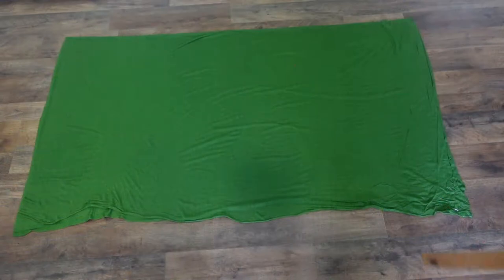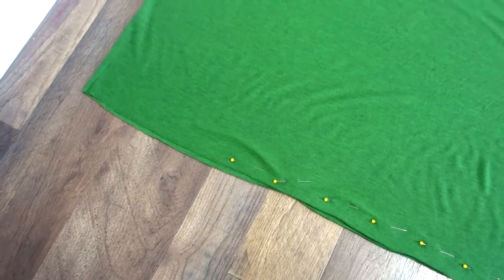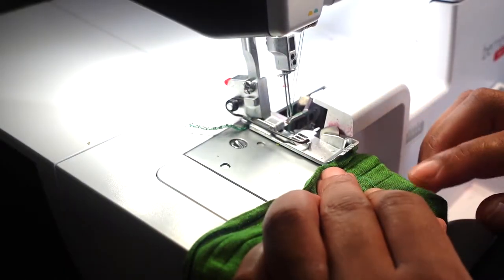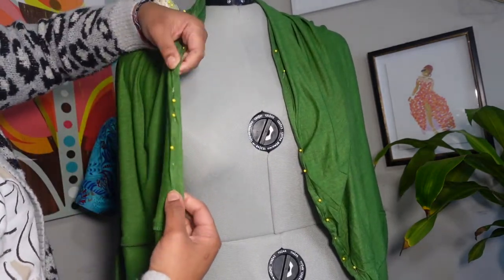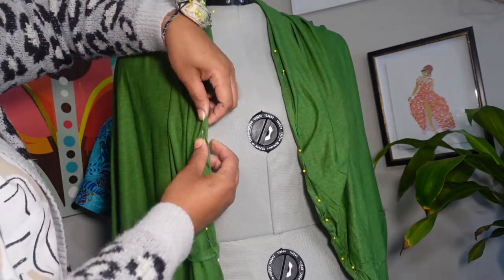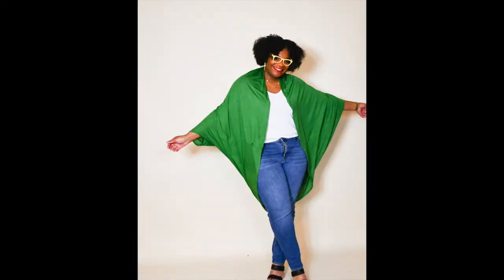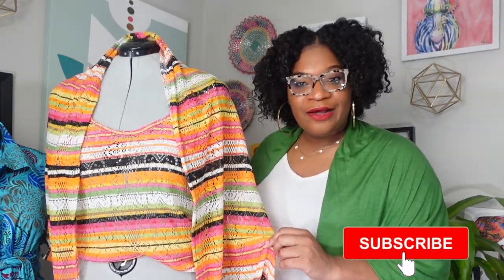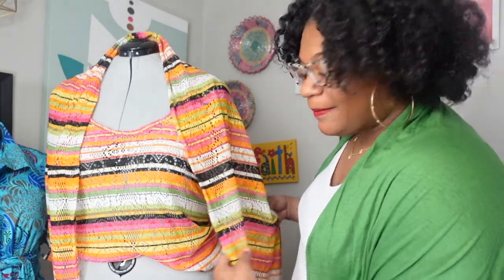DIY Cocoon Top